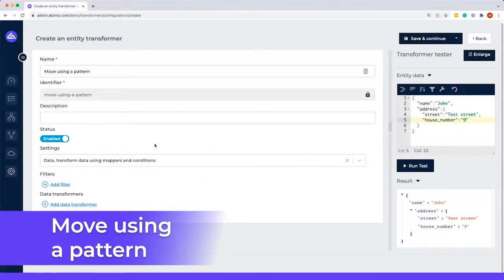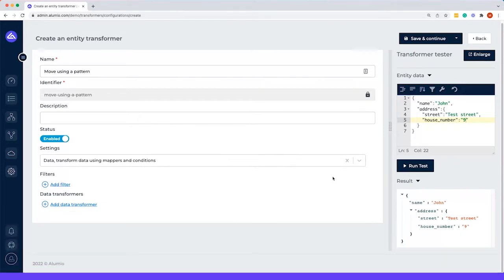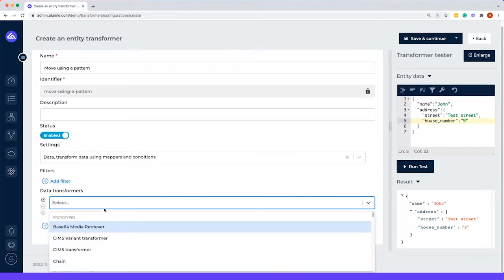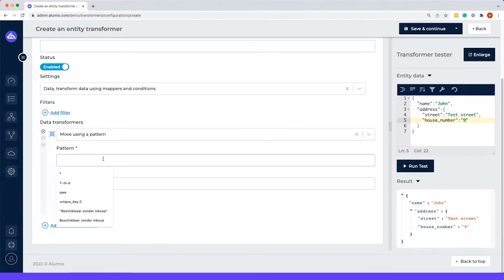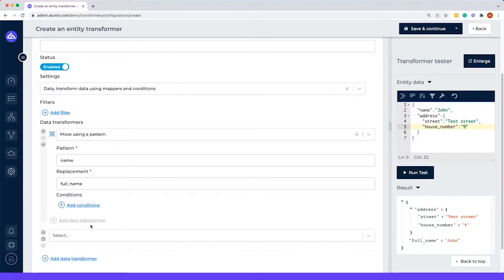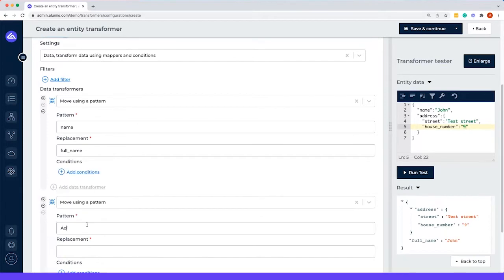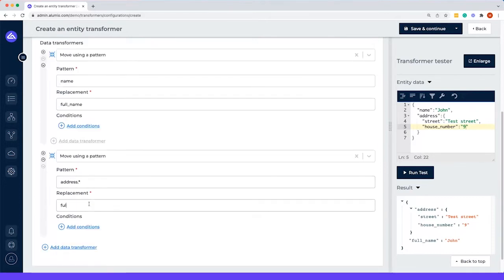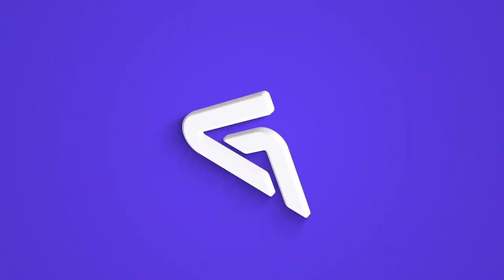Move using a pattern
This video gives insight into the often required functionality of the Alumio iPaaS, namely move using a pattern. This functionality is commonly used to, i.e. map a customer’s name to a full name, or map an address to a shipping address.